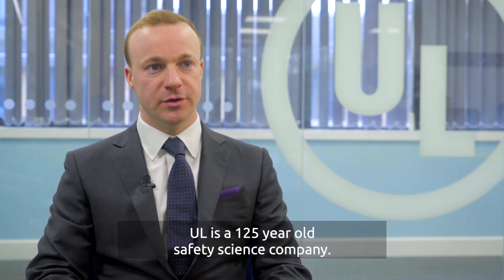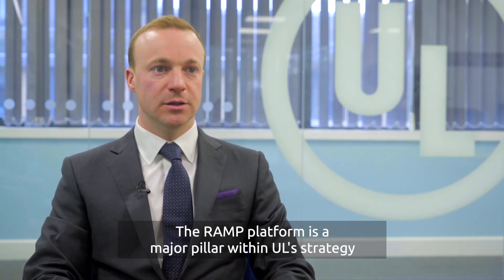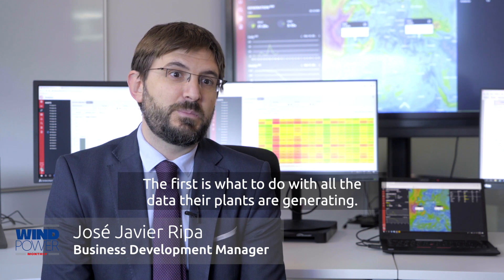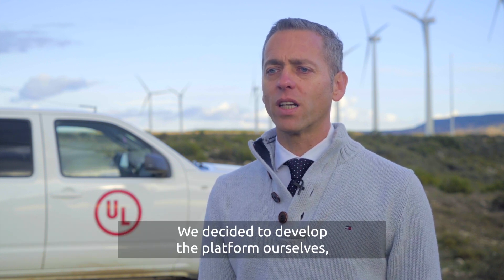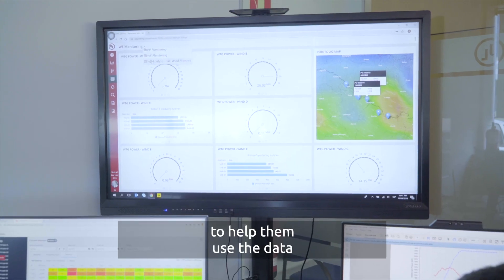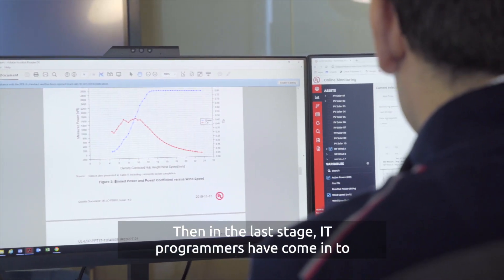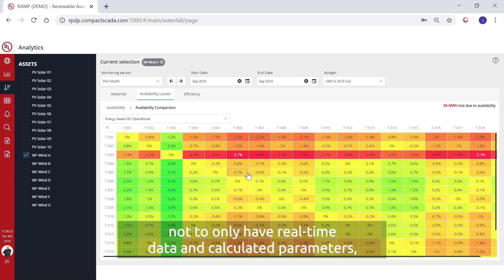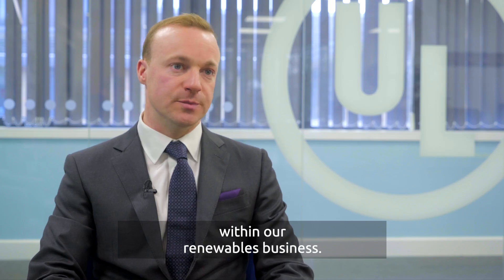How is UL digitising the renewables industry?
Windpower Monthly visited UL's offices in Pamplona and Cambridge to discuss their RAMP platform.